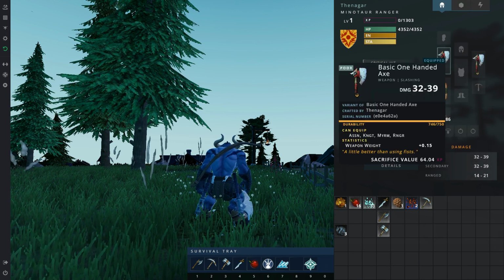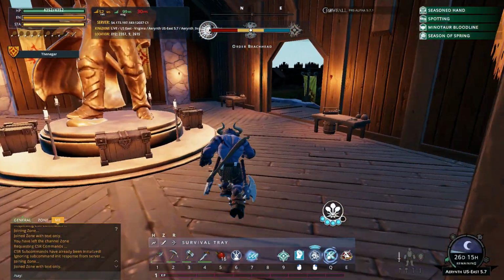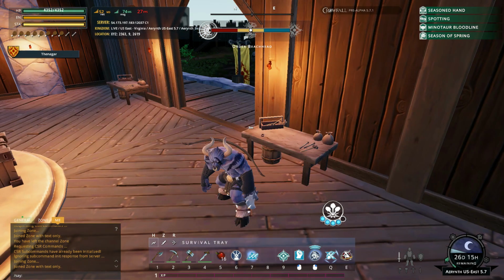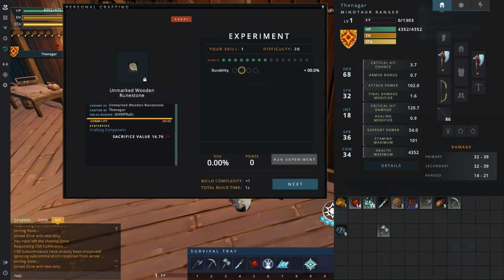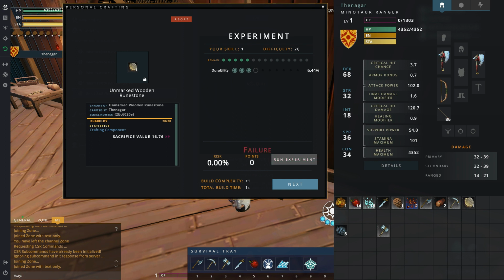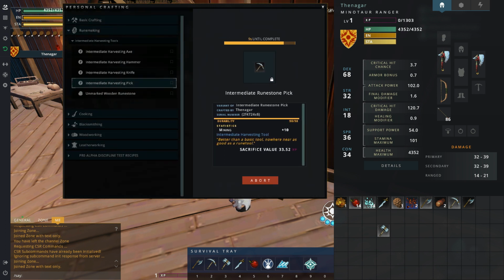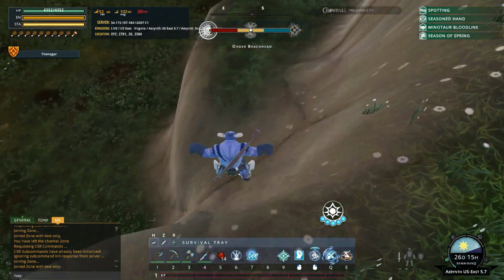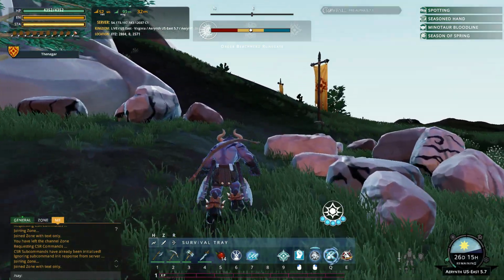Crowfall - Starting Out: Intermediates Part 1 - Tools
In this entry, we craft some Intermediate Tools, and explore some basic details of the crafting experimentation system. Part 2 is next, where we take our first steps into the Campaign World proper and see our first non-basic resources!